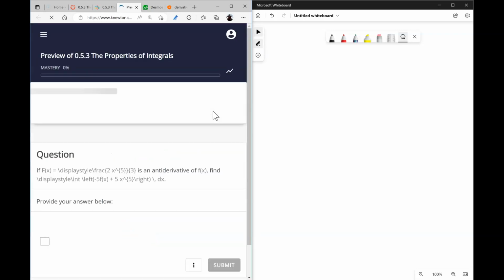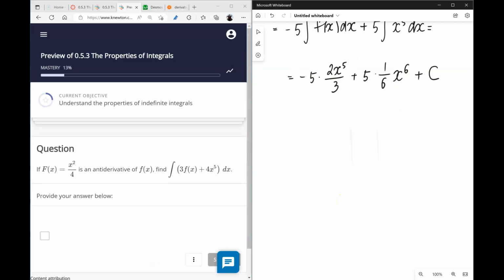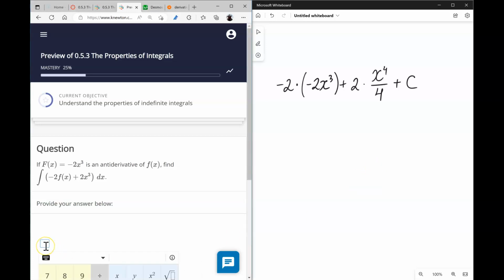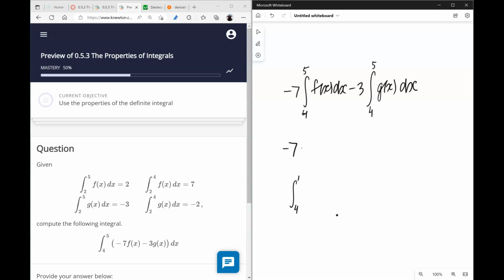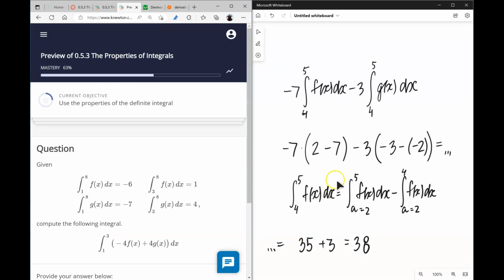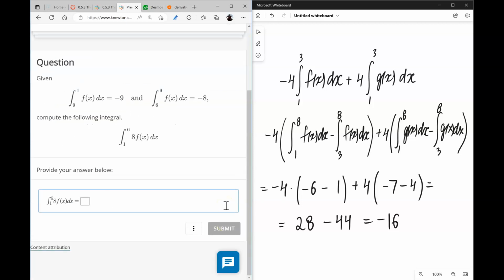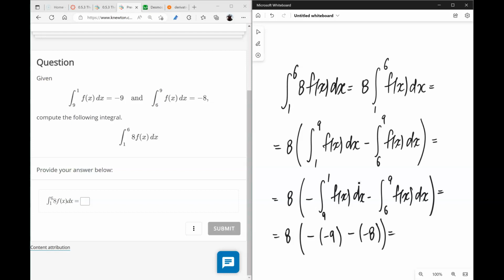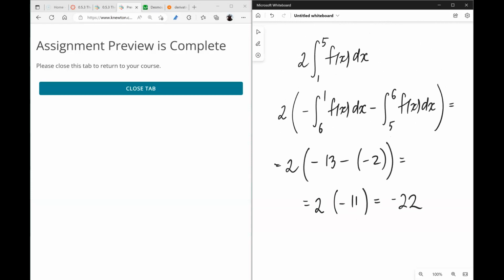Homework 0.5.3 The Properties of Integrals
In this video, I go over the homework covering The Properties of Integrals. To navigate the tutorial, you may use the following timecodes:
0:00 Intro
0:51 Understand the properties of indefinite integrals
2:30 Understand the properties of indefinite integrals
3:26 Understand the properties of indefinite integrals
4:08 Understand the properties of indefinite integrals
4:54 Use the properties of the definite integral
6:44 Use the properties of the definite integral
8:33 Use the properties of the definite integral
10:05 Use the properties of the definite integral
11:11 Outro